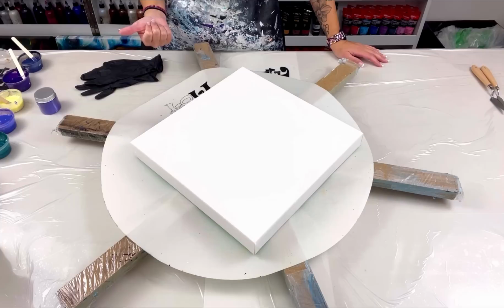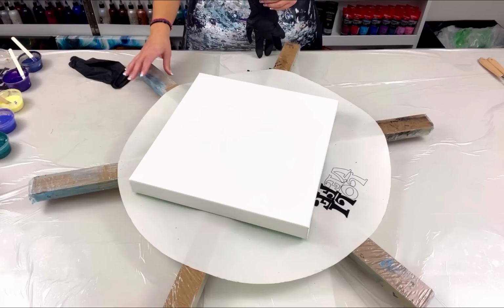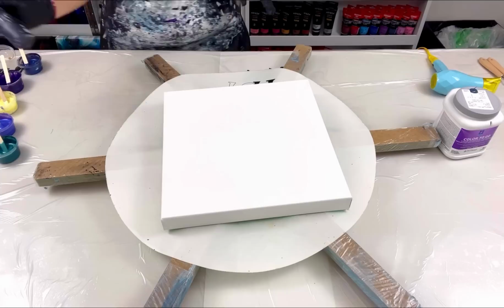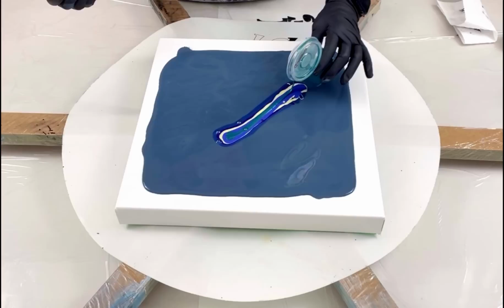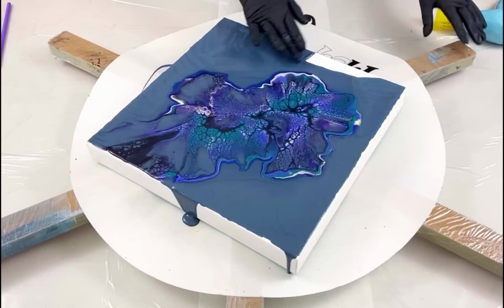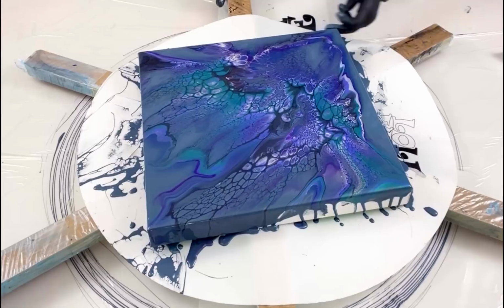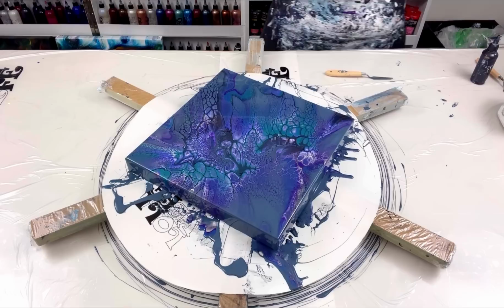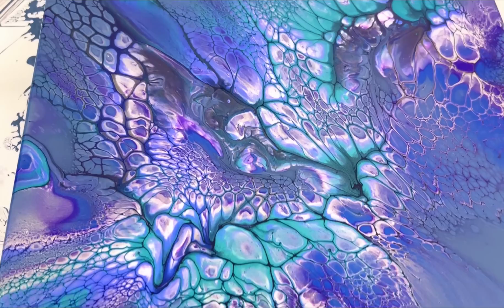# 633 - 💙 NEW! Bloom Blow Out! So Much Fun! - Acrylic Pouring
Video posted on March 6, 2024

14x14" Gallery Wrapped Canvases

Base: Sea Serpent by Color To go (Sherwin Williams)
Sapphire by TLP
Permanent Blue Violet by Amsterdam
Lemon Sorbet by TLP
Constellation by TLP
Emerald by TLP
Cell Activator: Payne's Grey by Amsterdam

0:00 Intro
7:24 Paint Colors
9:45 Flooding the canvas
11:05 Adding paints to canvas
13:12 Blowing out paints
16:28 Spinning the canvas
24:37 Close up of finished piece
27:08 Final Results

May 23-25, 2024
Lolivefe Silicone Mats & More!

Much Love!

Musician: @iksonmusic